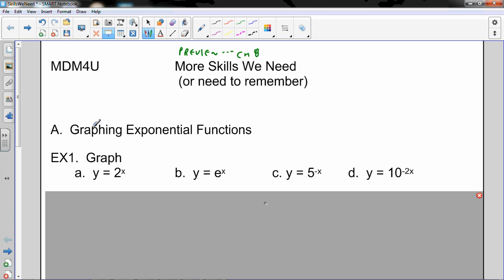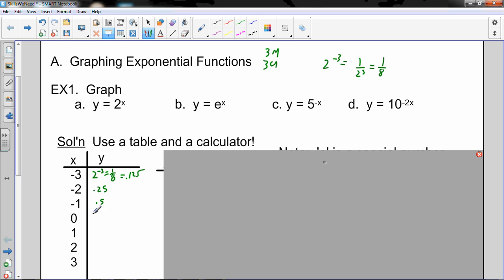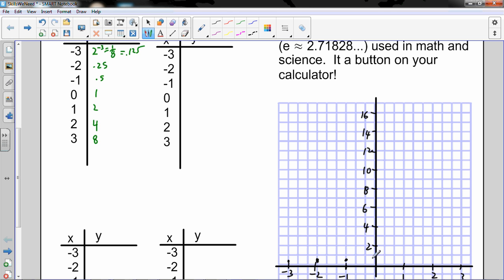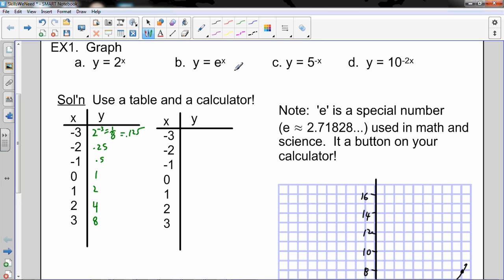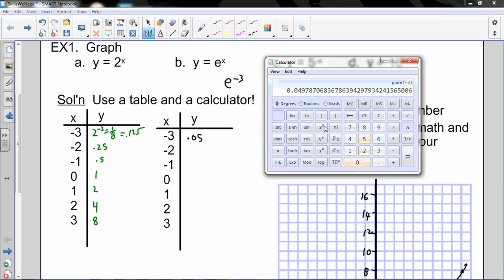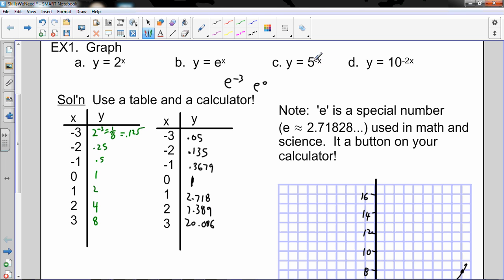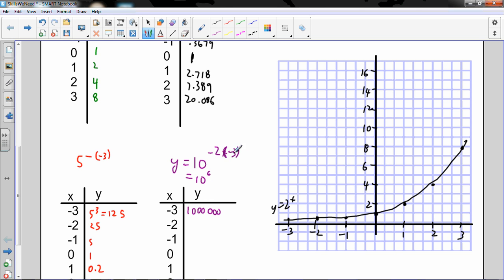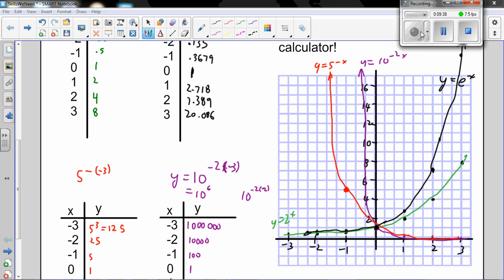MDM4U More Skills We Need P1